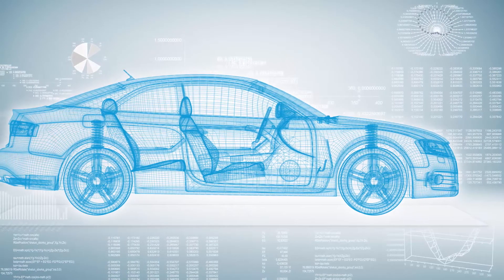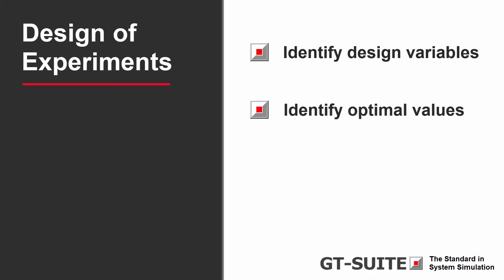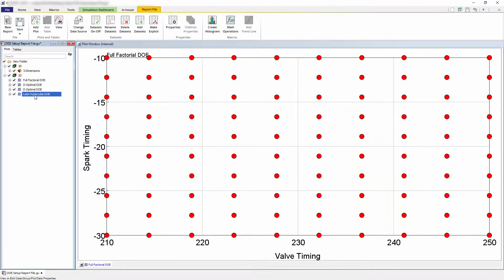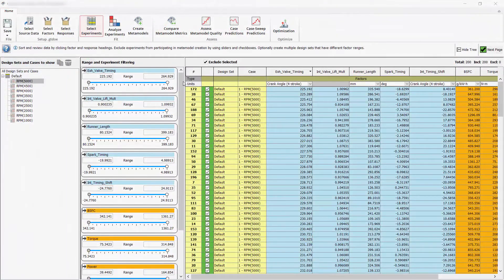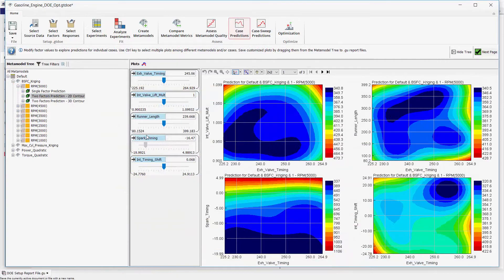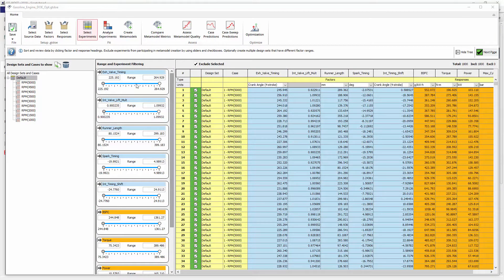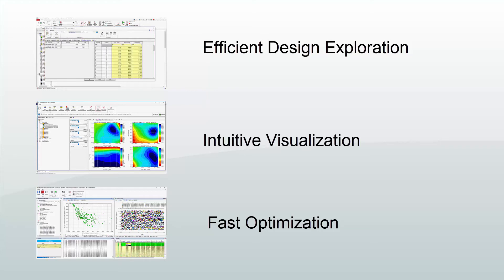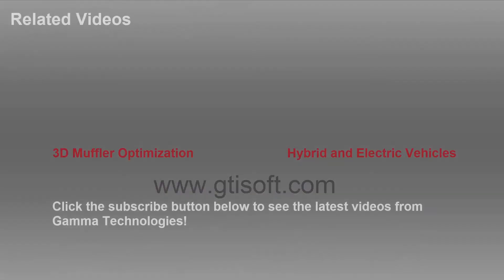Using Simulation to Meet Design Objectives with GT-SUITE's Design of Experiment's (DoE) Tools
Meet design objectives by identifying the most important design variables and their optimal values with GT-SUITE's Design of Experiments (DoE) tools.

GT-SUITE includes built-in state-of-the-art data analytics and simulation optimization capabilities in order to enable users to study the impact of the various design parameters on the performance of the simulated system and ultimately design optimal systems. These capabilities include a direct optimizer with the most advanced deterministic and genetic optimization algorithms as well as a complete workflow from Design of Experiments (DoE) generation to meta-model creation, variation and sensitivity analysis and indirect optimization.